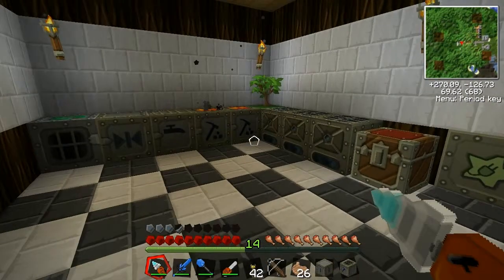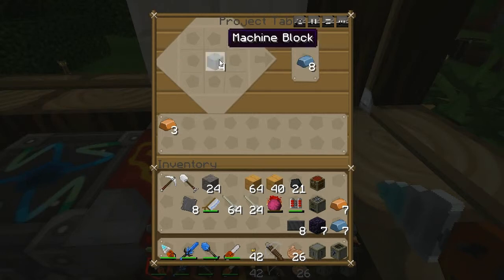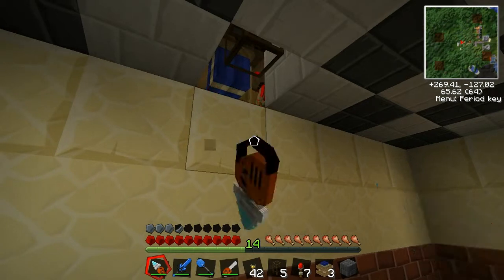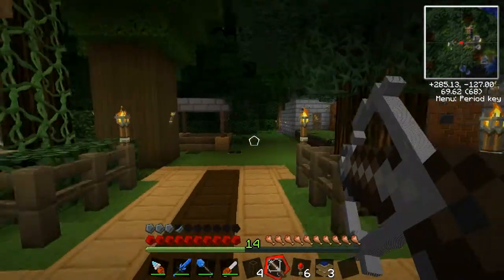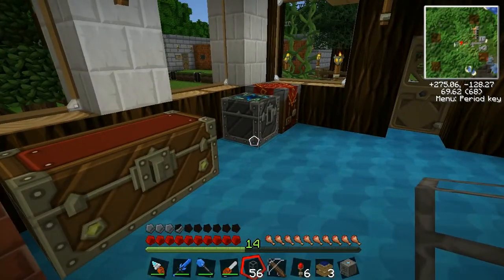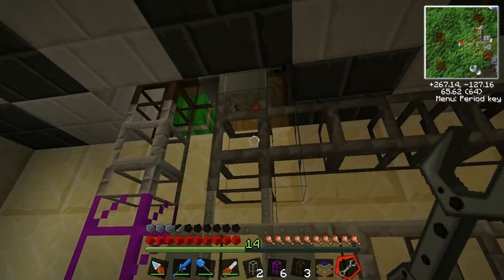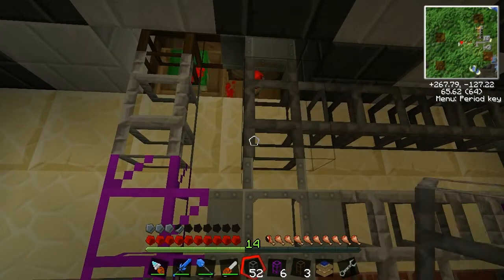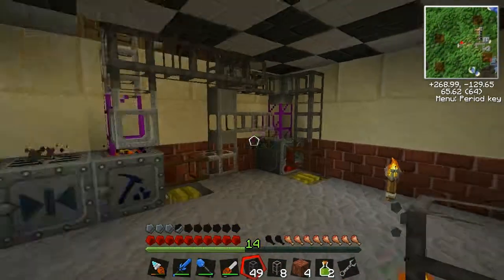Technical Minecraft part 49. Advanced Automation.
Series 3 of technical minecraft! oh yeah! much wanted minecraft with the technic pack is back and better! this time for much longer due to the technic launcher allowing normal minecraft and modded minecraft without the fuss!